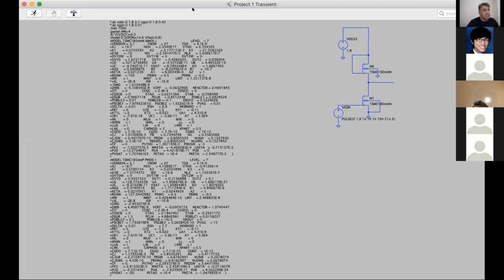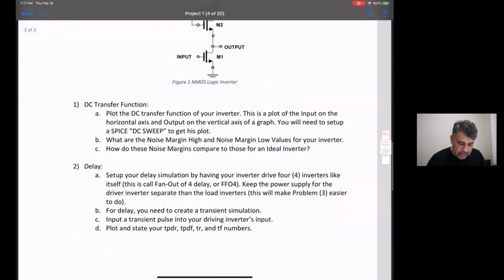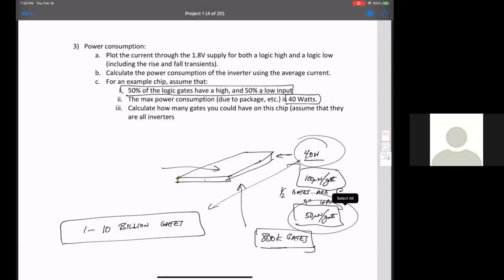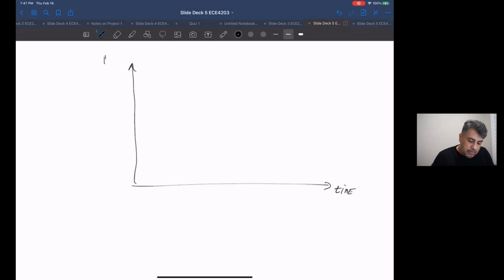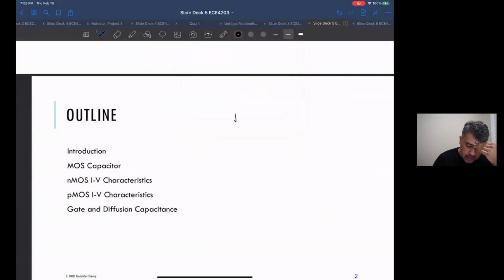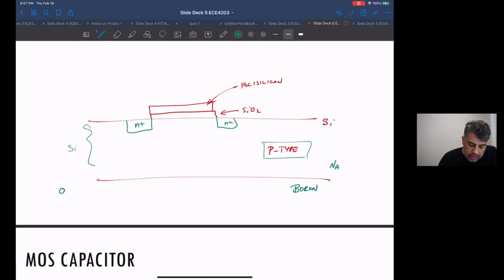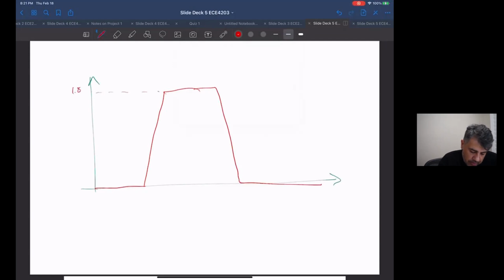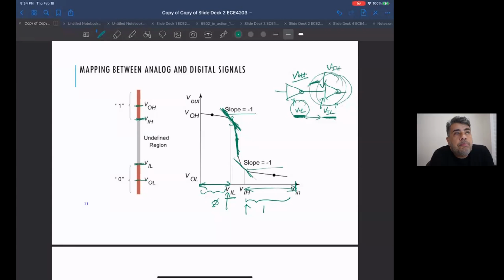Project1 discussion MOS capacitor 021821